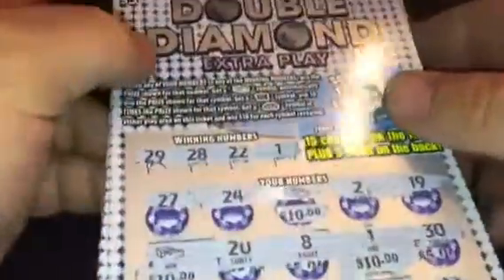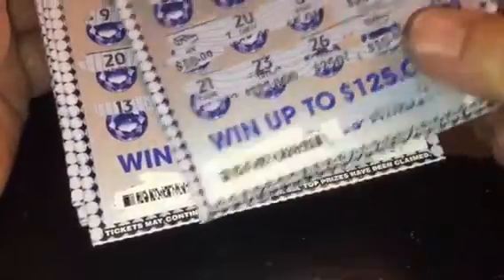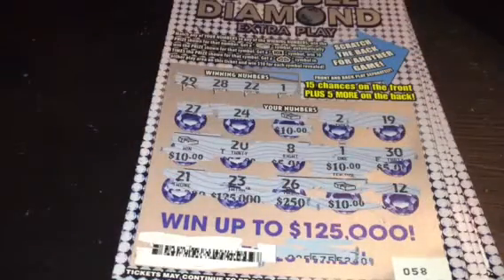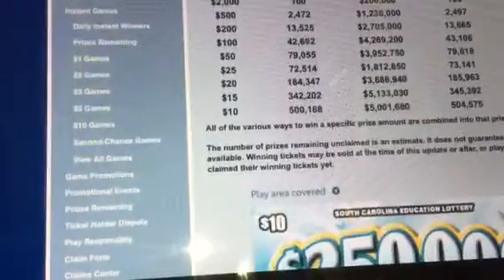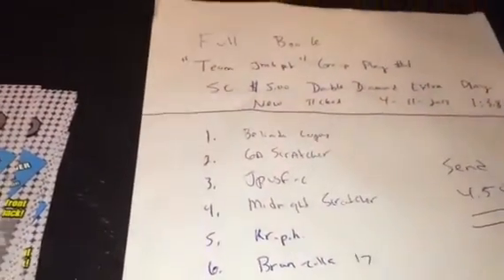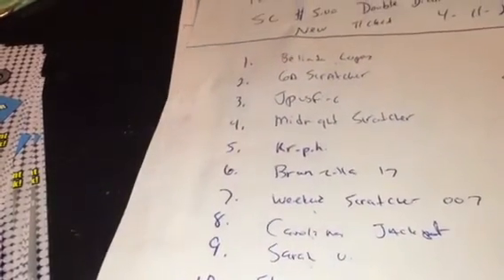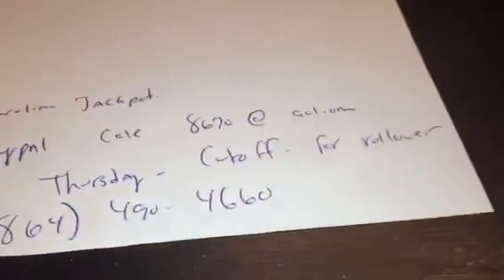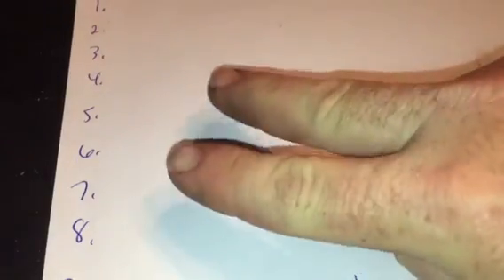Recapping a very above average book !